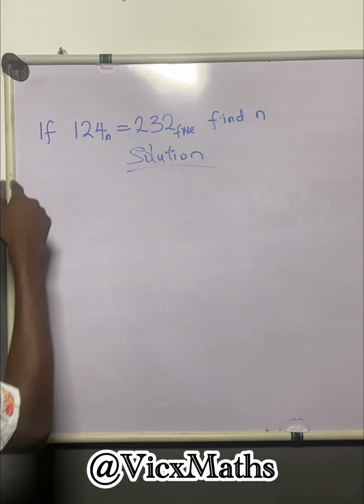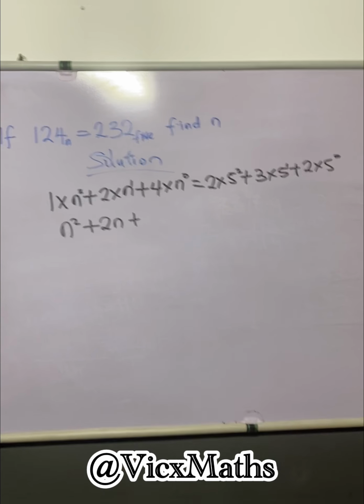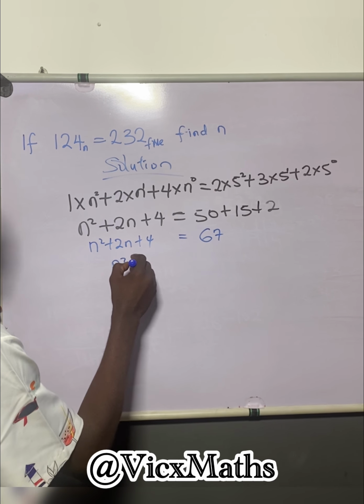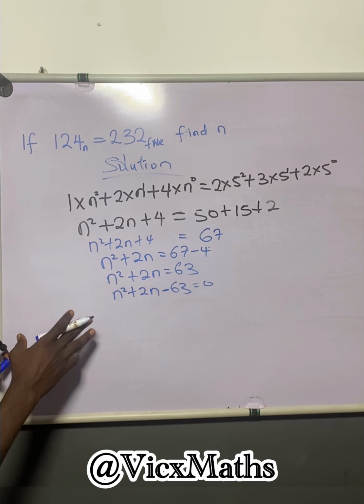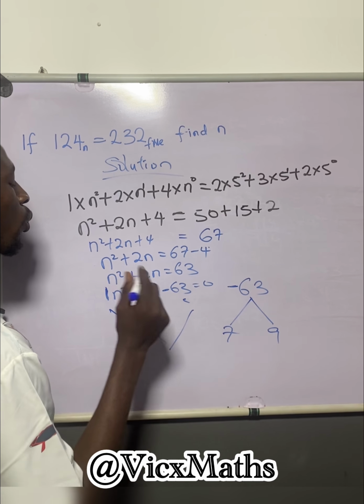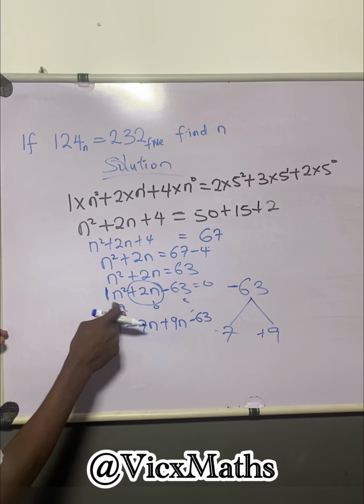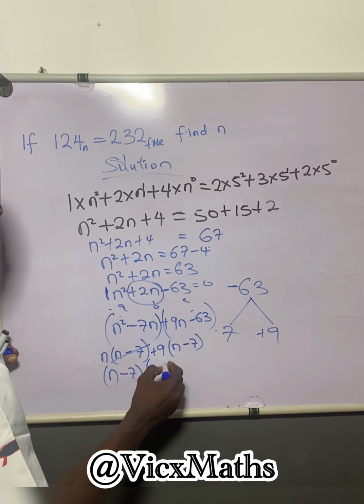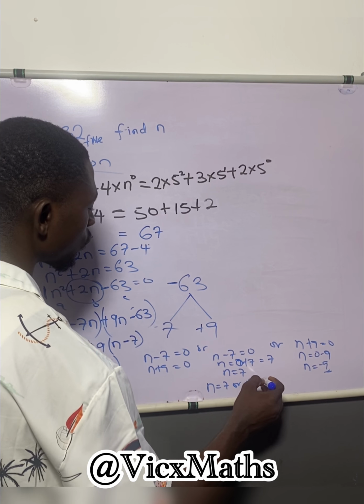MATHS MADE EASY